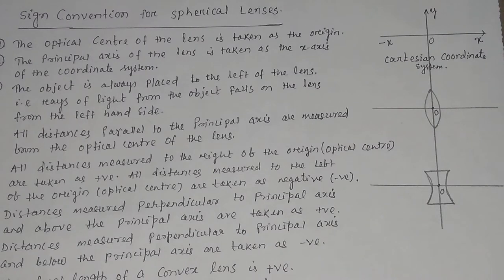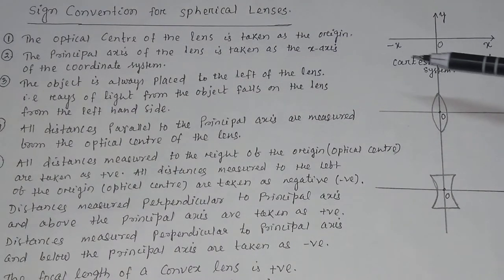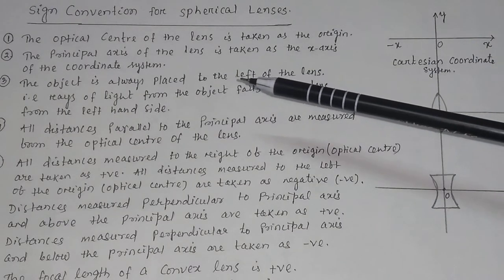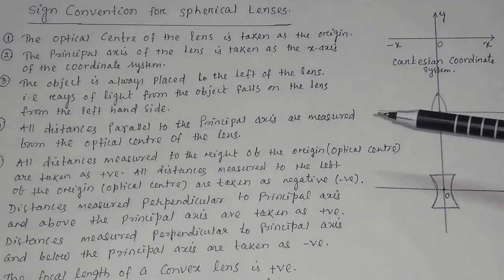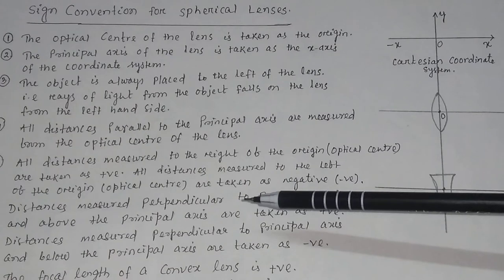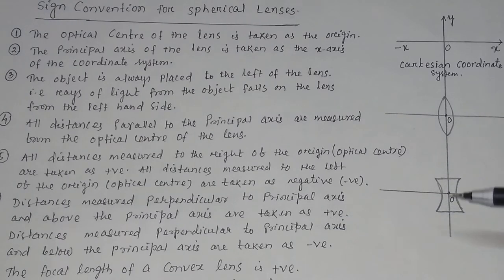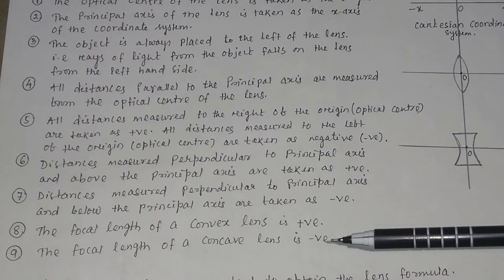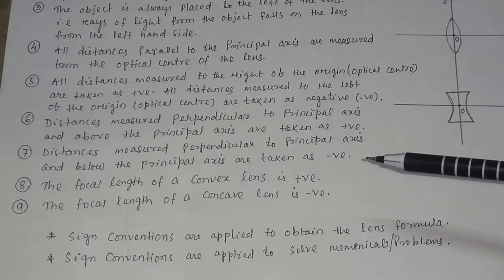Sign convention for Lens.